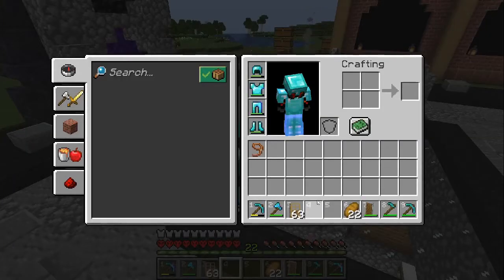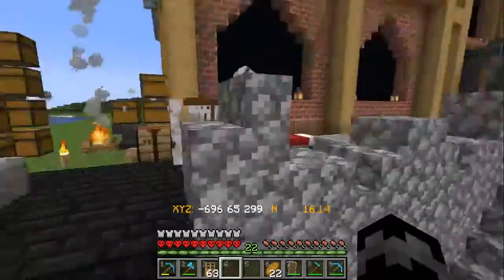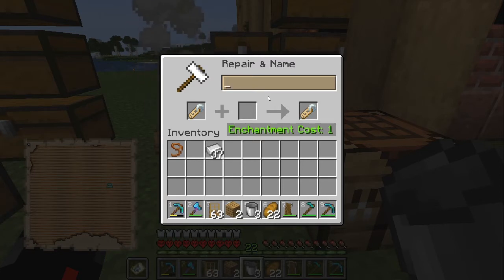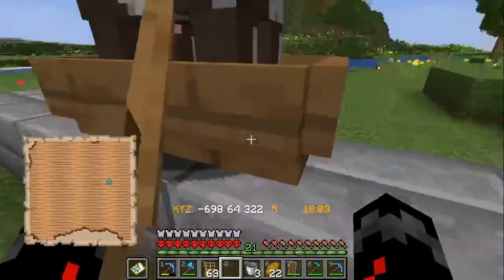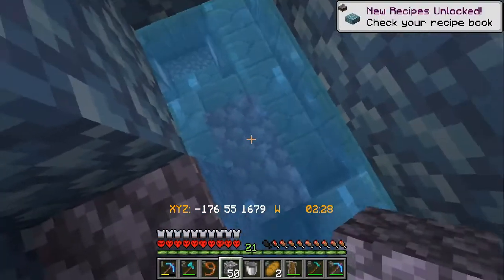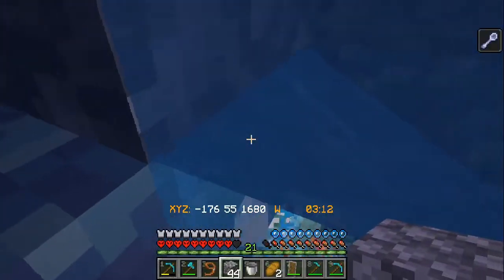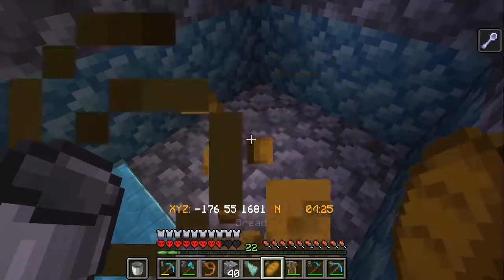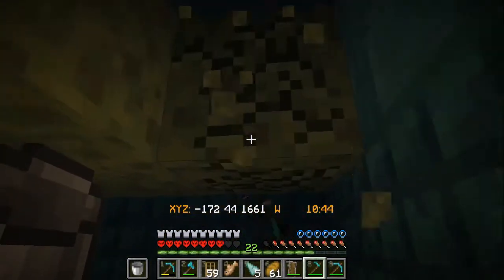Ocean Monument-Hardcour Survival Ep 17-Minecraft